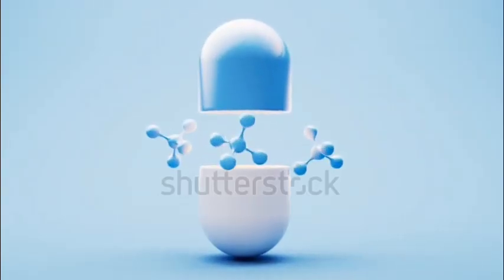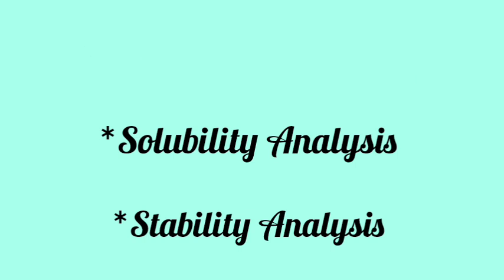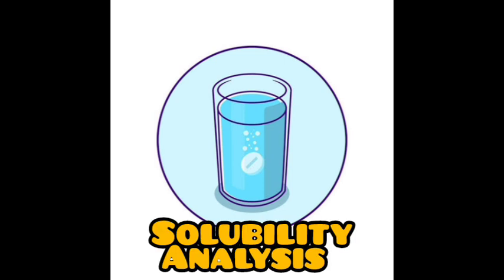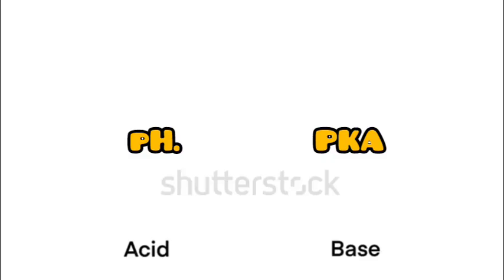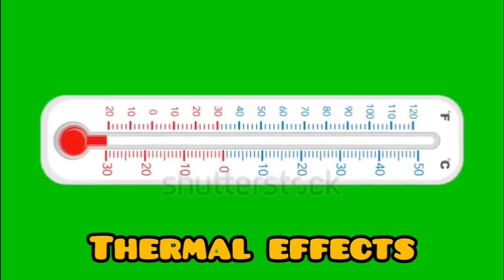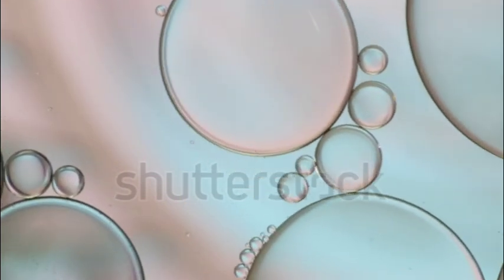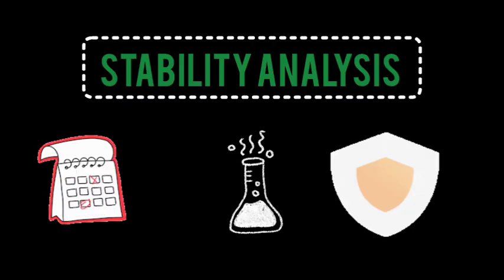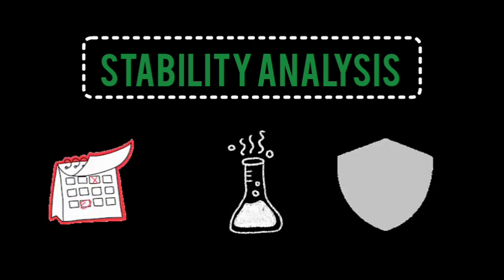PREFORMULATION - BEGINNING OF DRUG DISCOVERY PART 1|GPAT|Government pharmacist exam preparation|RRB